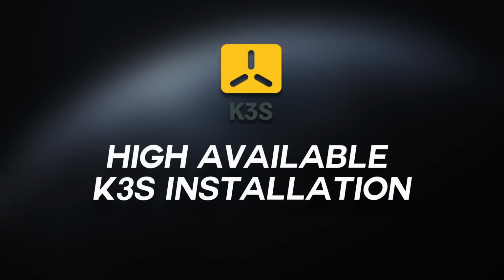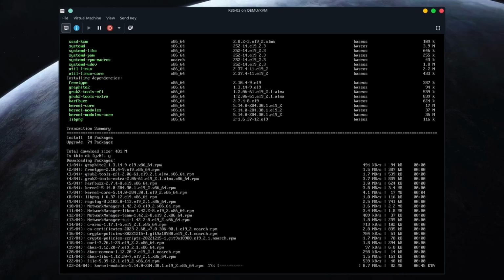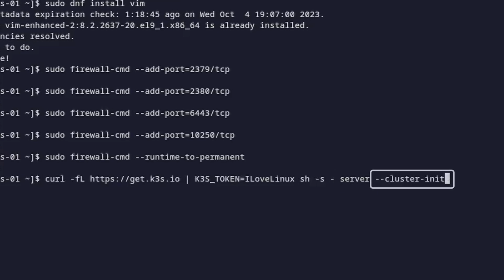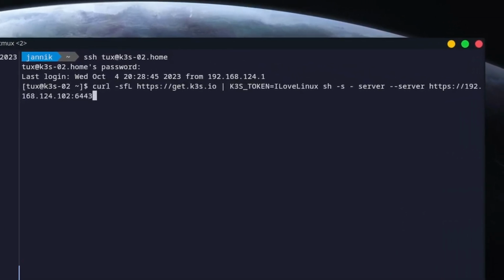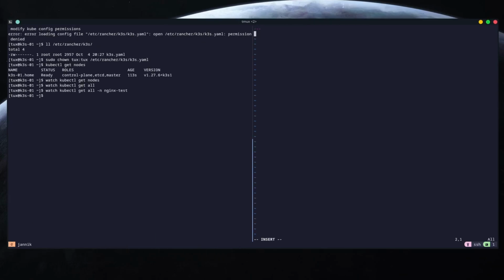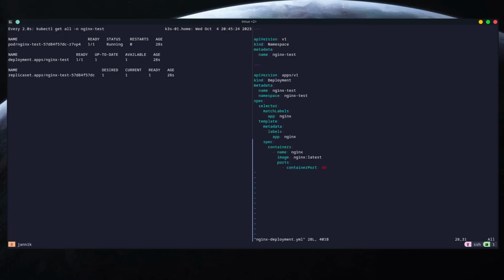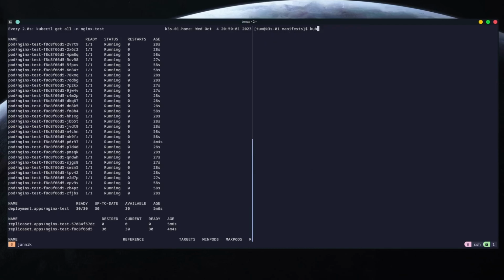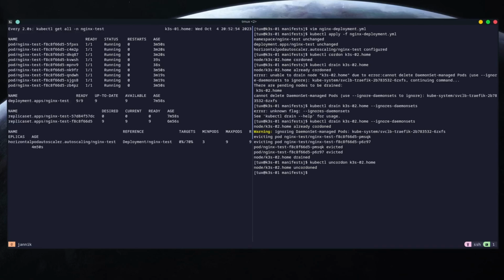K3S HA Kubernetes Cluster Installation on AlmaLinux | JRehkemper.de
Today we are going to install an highly available K3S Kubernetes Cluster on three AlmaLinux Servers.

If you would like to look up the Write-Up for this video, go to my

Chapters:
00:00 Intro
00:11 What is K3S
00:52 Preparation
01:20 Initialize the Cluster
02:50 Join more Nodes
03:54 Workload